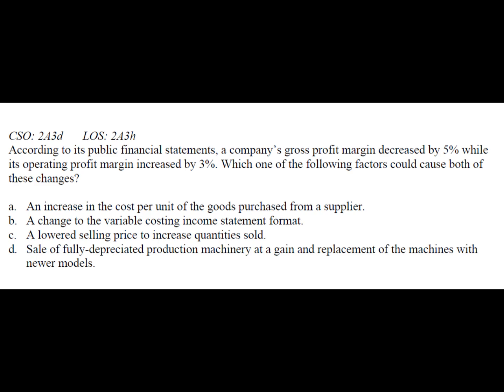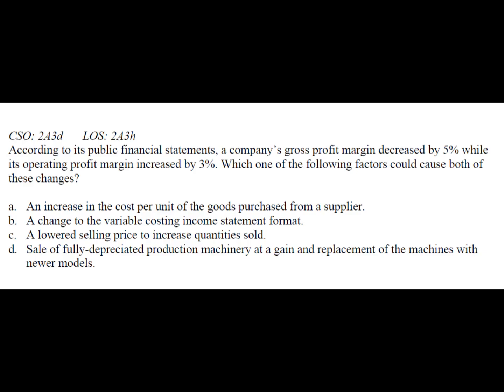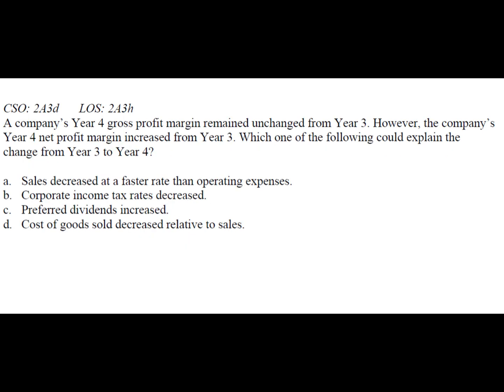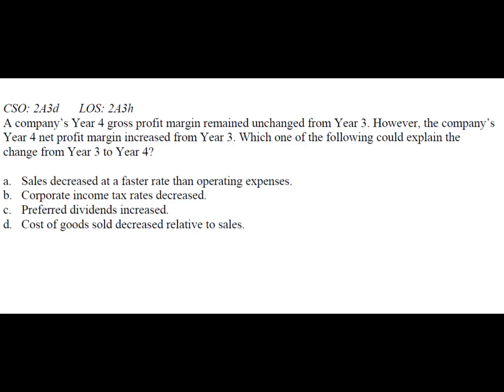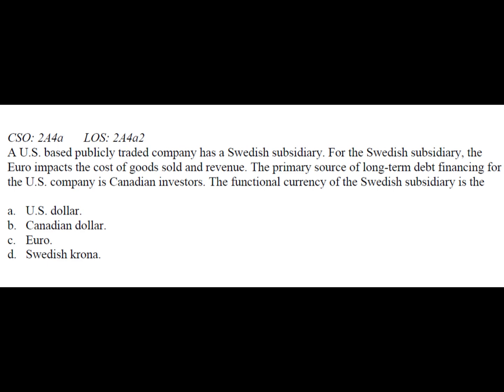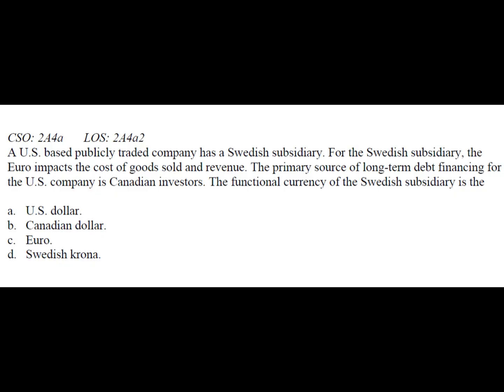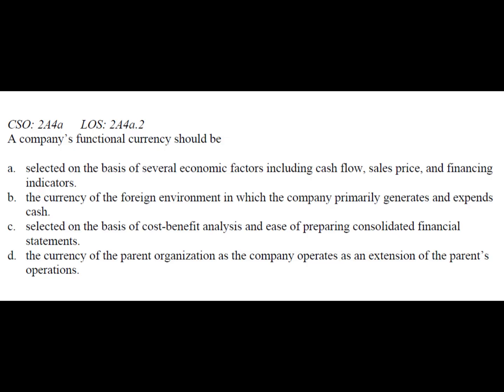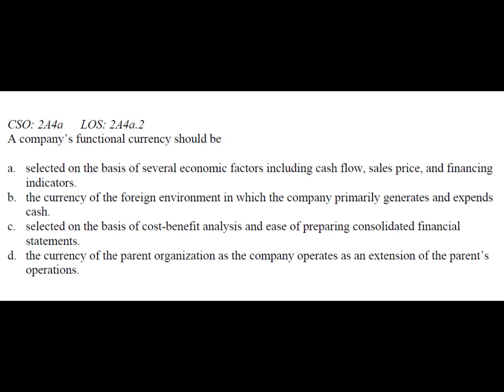MCQ CMA P2 Section A 7